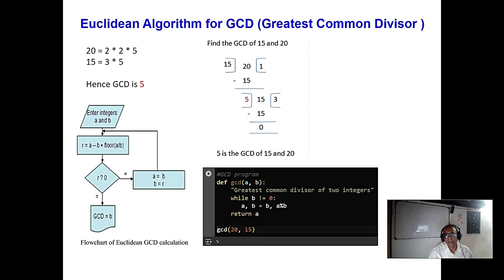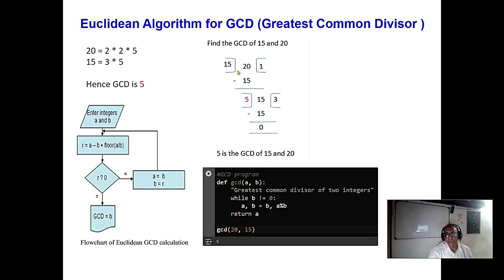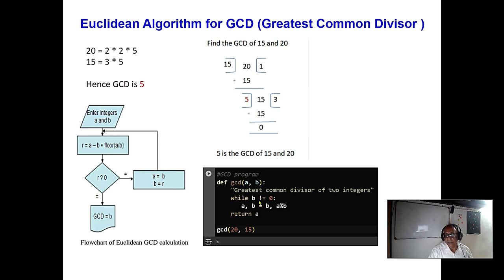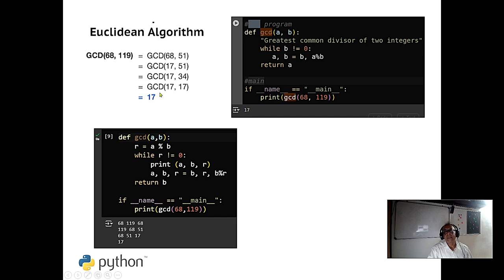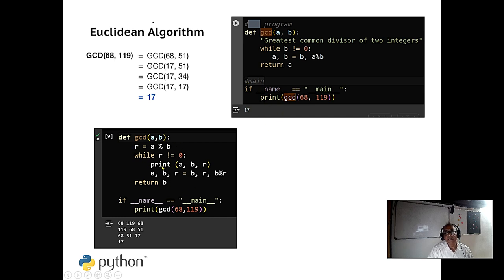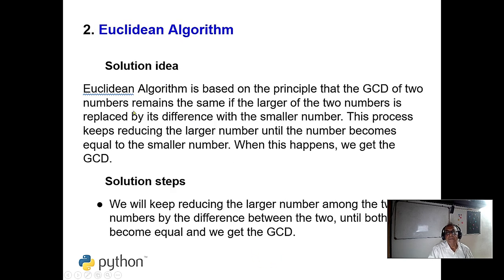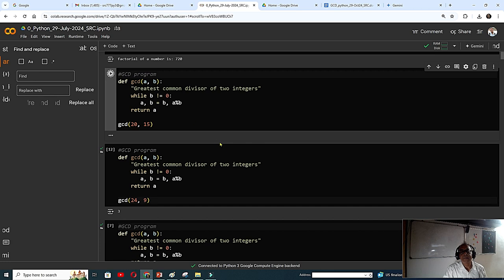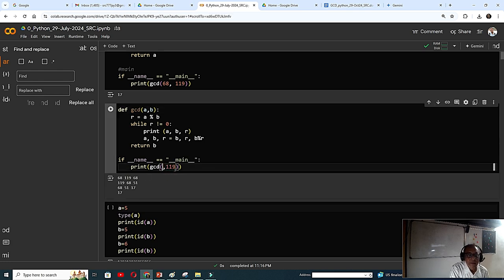GCD(Greatest Common Divisor) by Euclidean meth, time and space complexity w BruteForce in Python